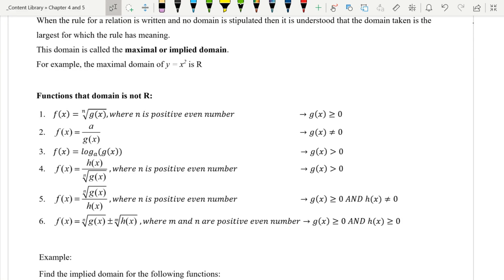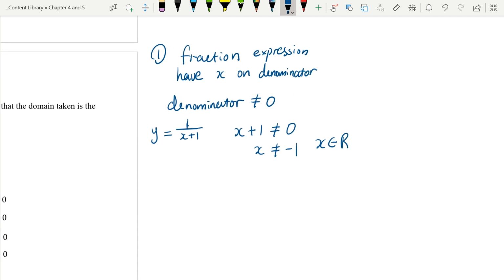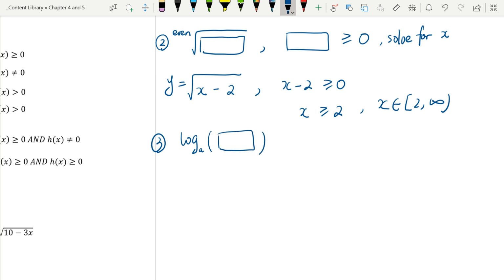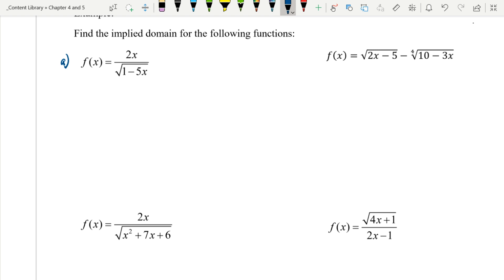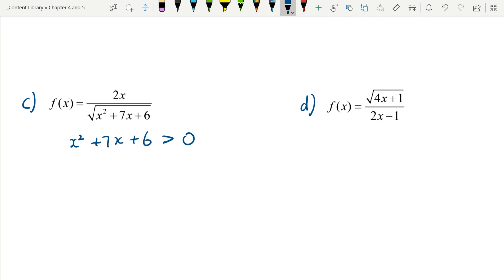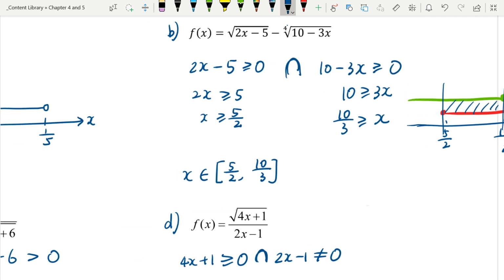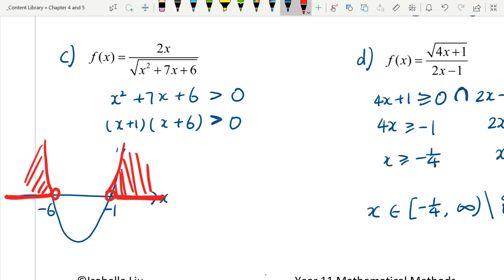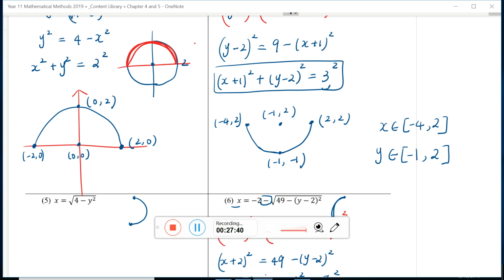Year 11 Topic 3 Lesson 6